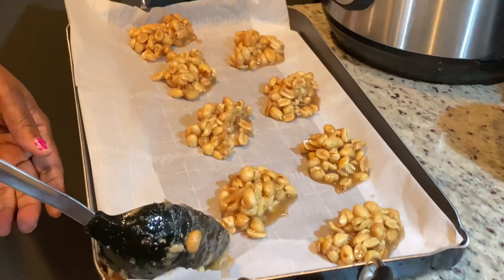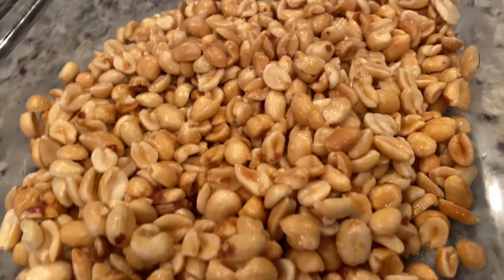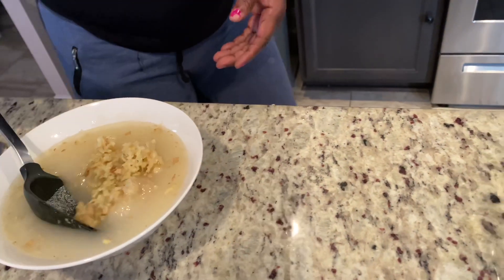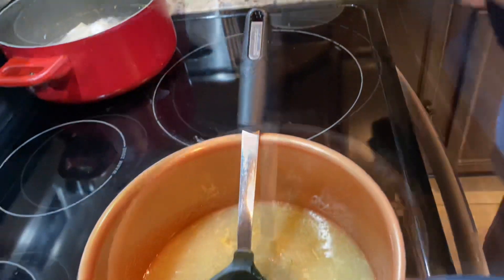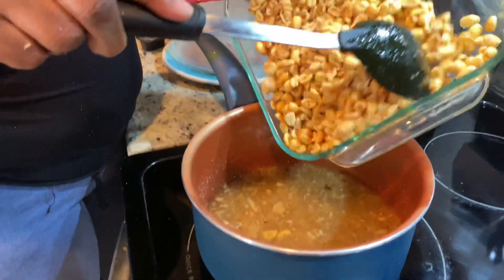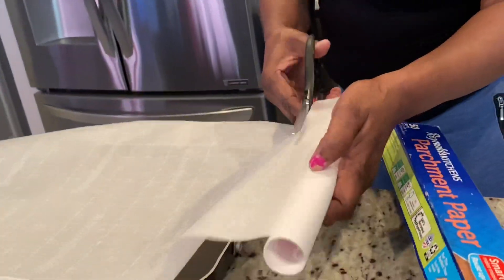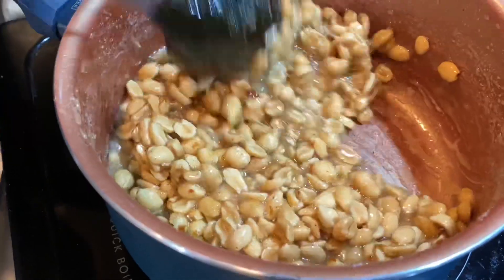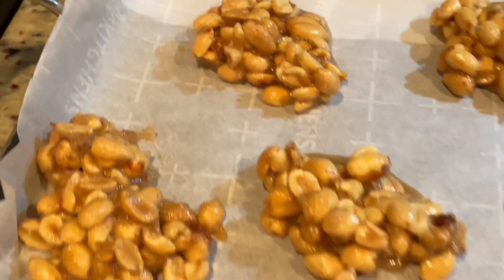How to make peanut drops/peanut cake Jamaican recipe step by step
In this video we will walk you through step by step process to make this quick and easy peanut drops also known as peanut cake.

Here are the ingredients used:
2 bowl of roasted peanuts (rinsed)
1 cup water
1 1/2 cup sugar
Grated ginger
1 tsp of cinnamon powder
1 tsp nutmeg
2 tsp vanilla

Howwerowe